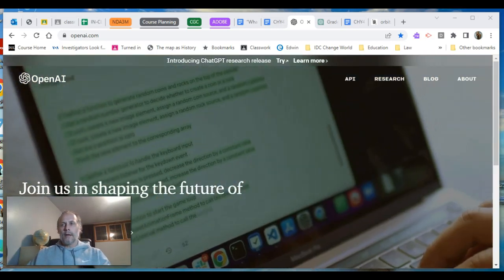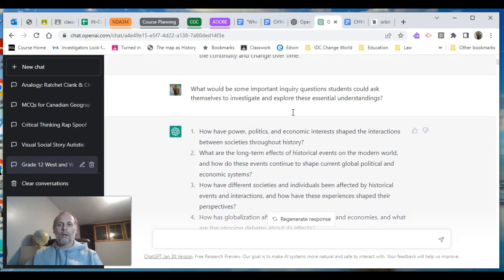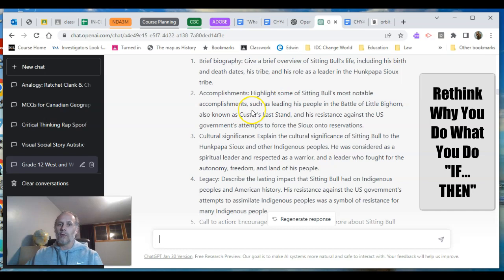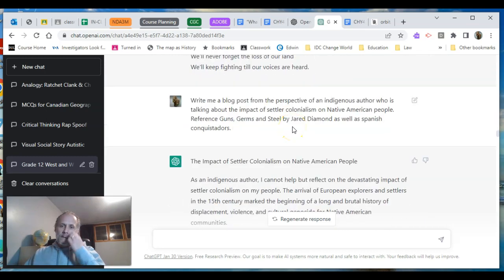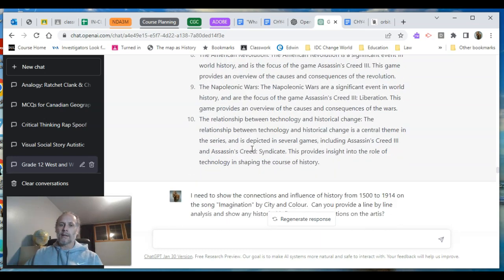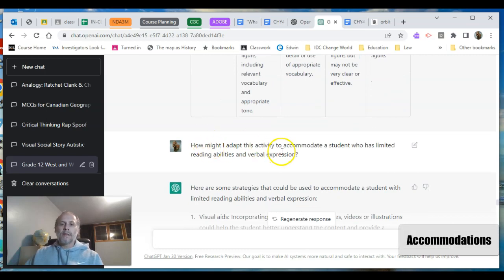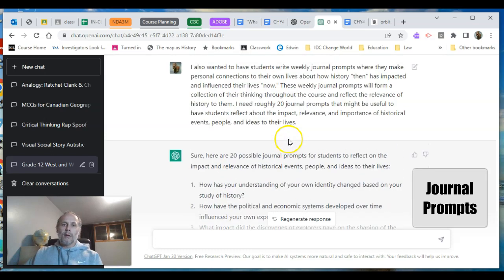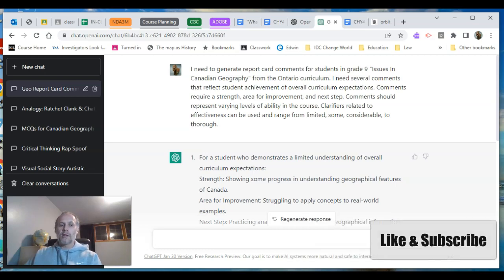ChatGPT for Learning - Adopt,Adapt, Integrate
ChatGPT is going to revolutionize all areas of work. Education is no exception. Become an early adopter, adapter and integrater of ChatGPT as an assistant to create work efficiencies, personalize learning, and create the classroom of your dreams.